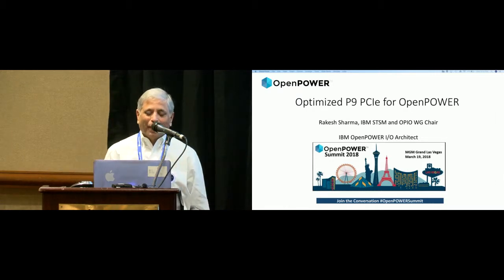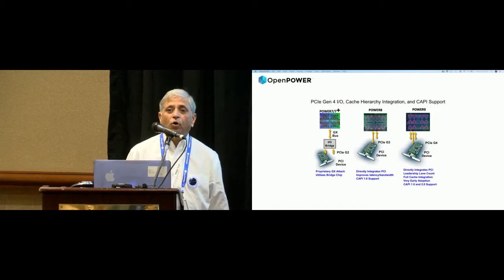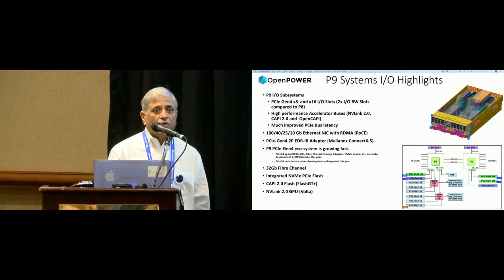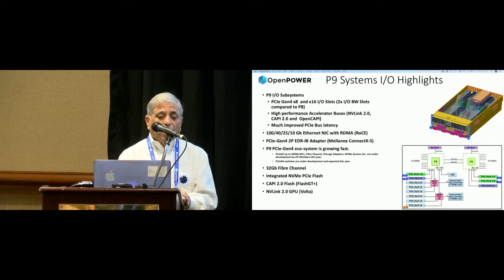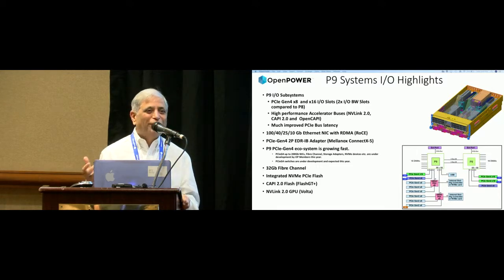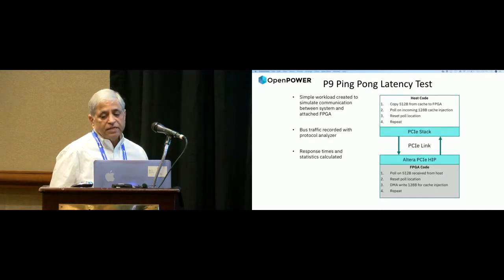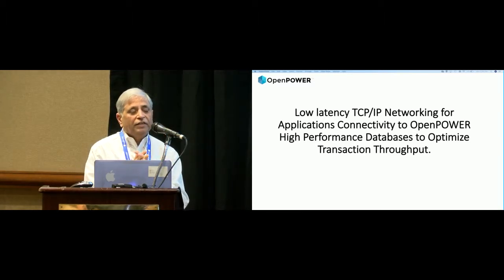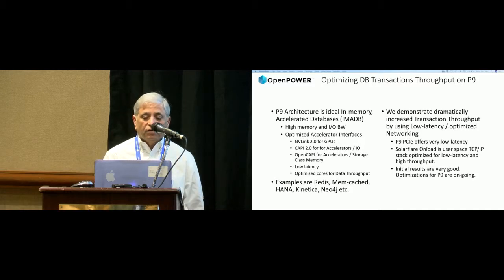OpenPOWER Summit US 2018: Optimized P9 PCIe for OpenPOWER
Rakesh Sharma discusses optimized P9 PCIe for OpenPOWER.